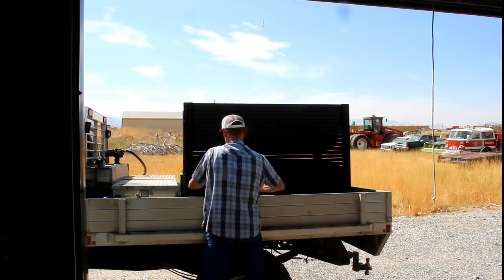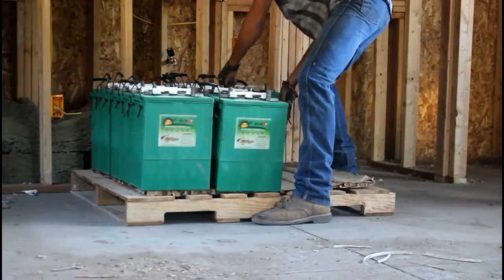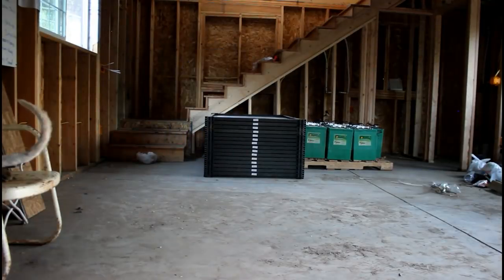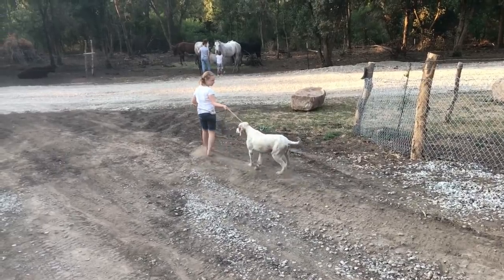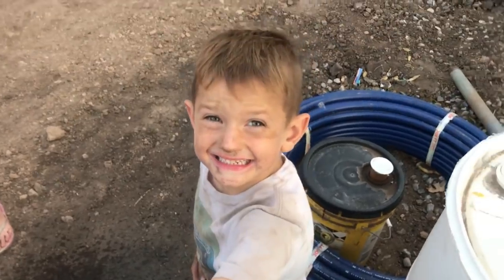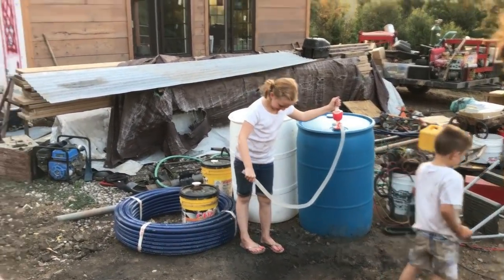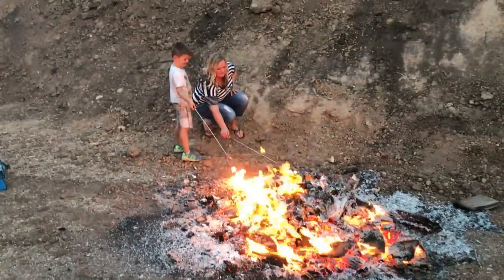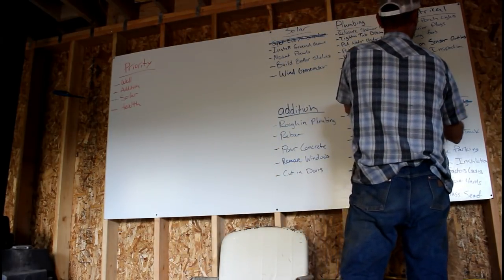#258 - Solar Panels, Batteries And Everything We Own To The Ranch...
We moved everything in the storage unit to the ranch.

1st Song - Intimate acoustics Jonas Elander
2nd song - Luminescence Trevor Kowalski